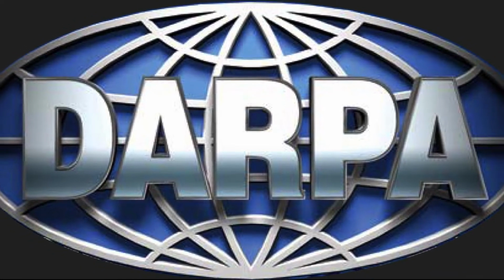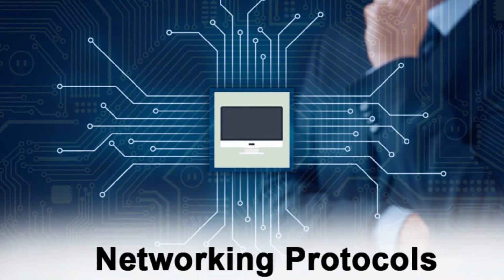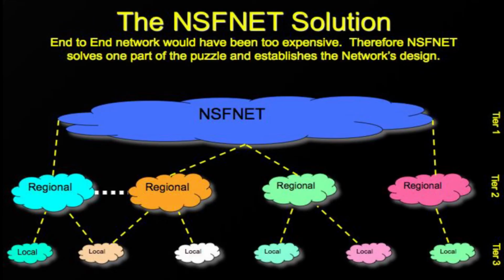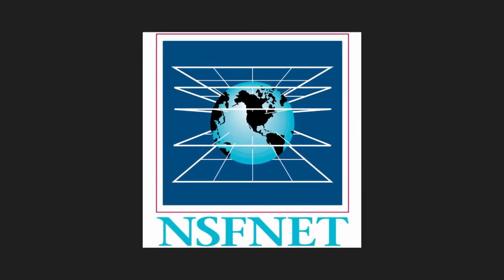What is the internet? | The evolution of the internet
internet is a system architecture that has revolutionized communications and methods of commerce by allowing various computer networks around the world to interconnect.